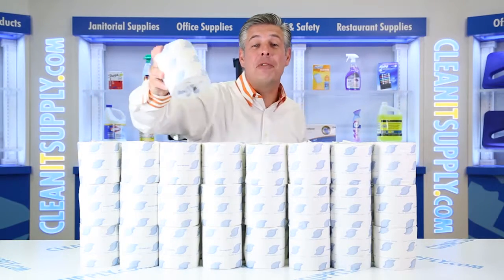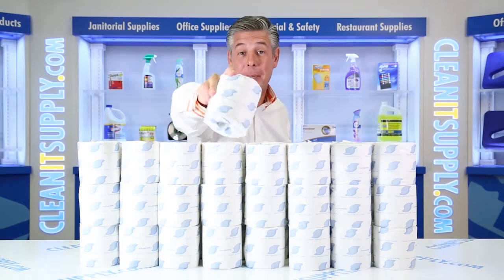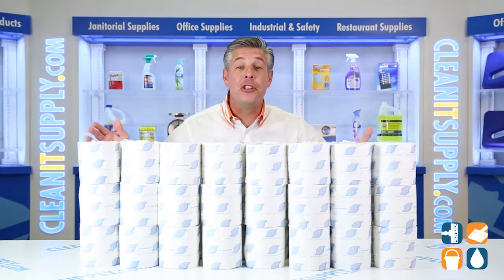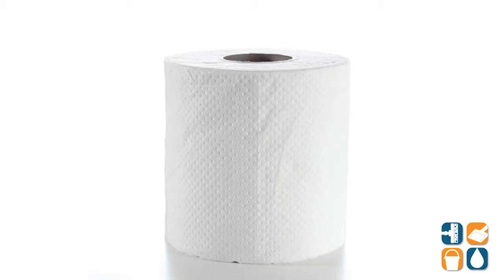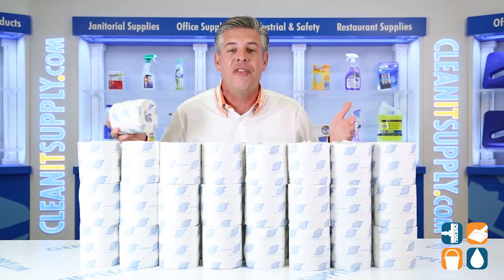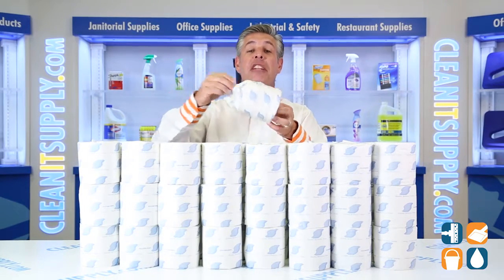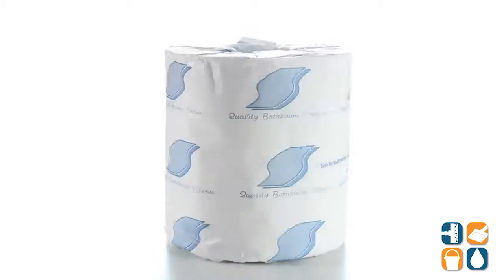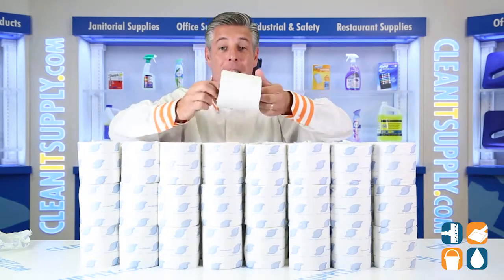GEN 218 Standard 1-Ply Toilet Paper Rolls, 96 Rolls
GEN Standard 1-Ply Toilet Paper Rolls, 96 Rolls

GEN Standard 1-Ply Toilet Paper Rolls
General Supply 1-ply standard toilet paper provides economical rolls that are the perfect solution for public restrooms utilizing standard-roll dispensers. Soft paper is gentle on the skin. Strong and reliable tissue paper. Individually wrapped rolls for hygiene. Tissue Type: Toilet; Number of Plies: 1; Number of Sheets: 1,000 per roll; Length: 4 1/2 in. Product made with recycled content.

General Supply Standard Toilet Paper, Individually Wrapped, 1-Ply White Bath Tissue, 4.5" X 3.5" Sheet Size, 1,000 Sheets per Roll, 96 Rolls per Carton -